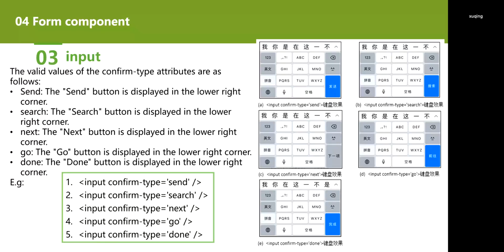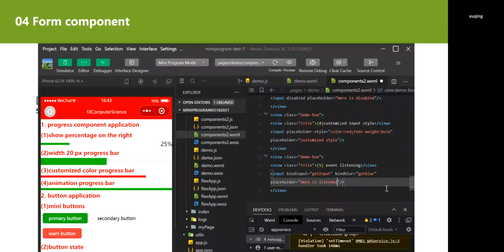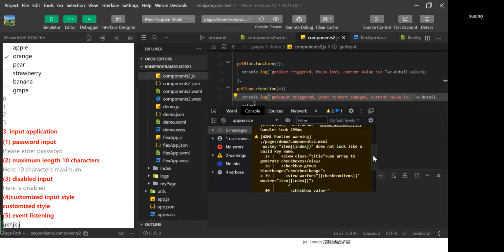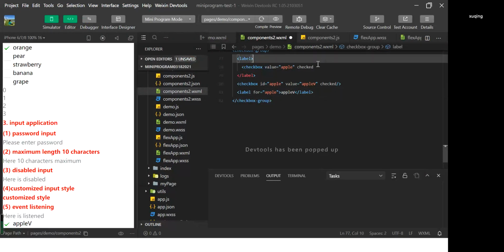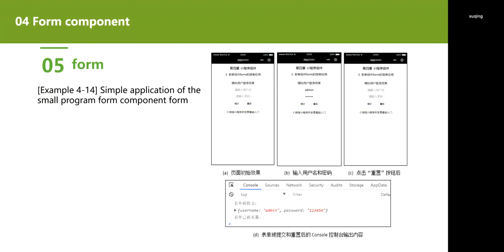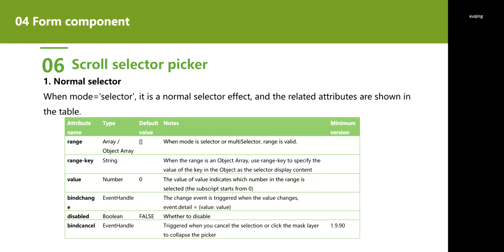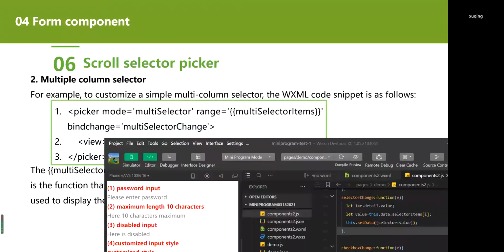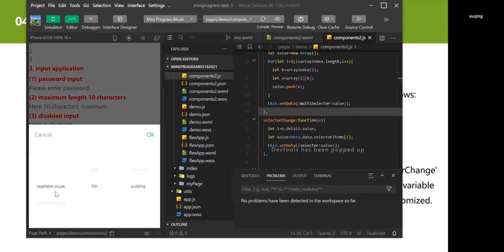WeChat Mini Program | Lecture 11 | Basic Content (Input form component) | Dr Xu Qing | JXUST